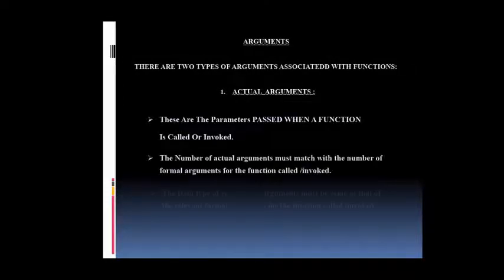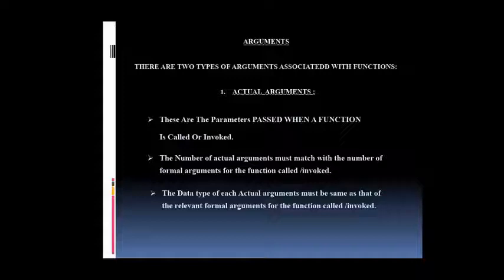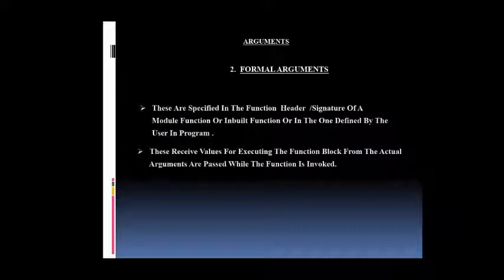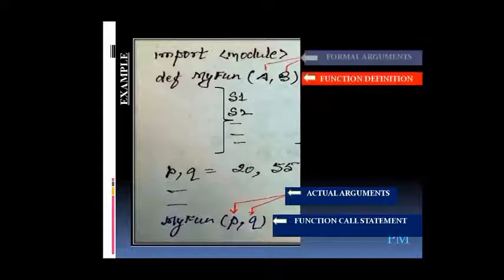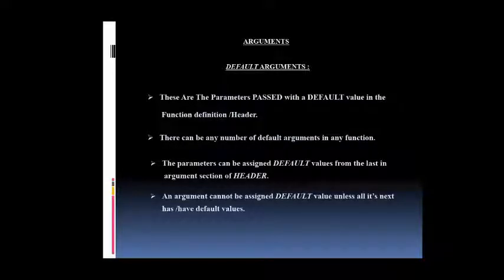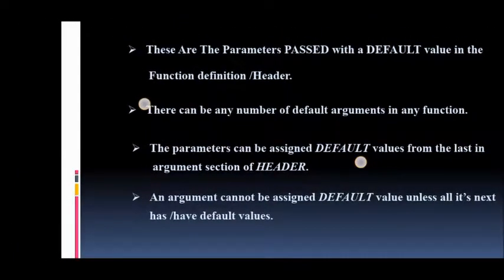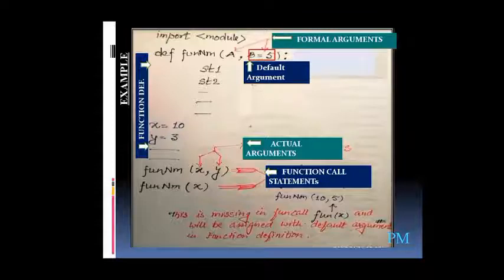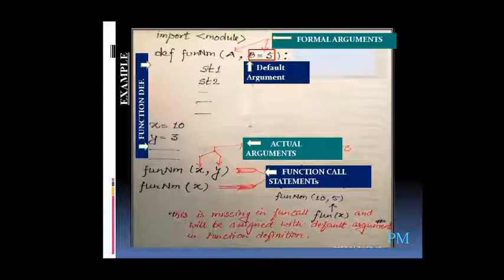Arguments in Python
Different types of arguments